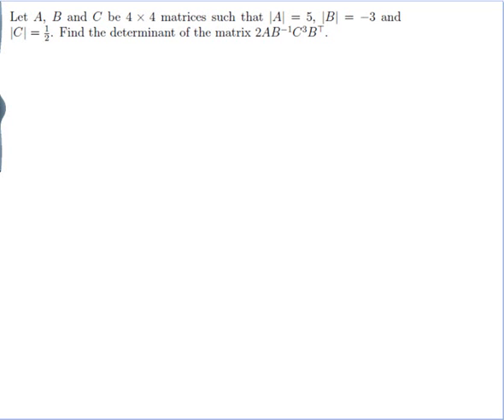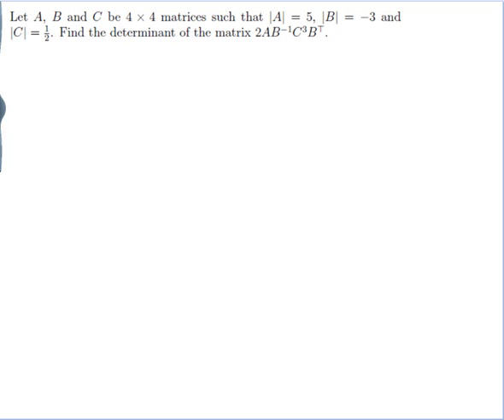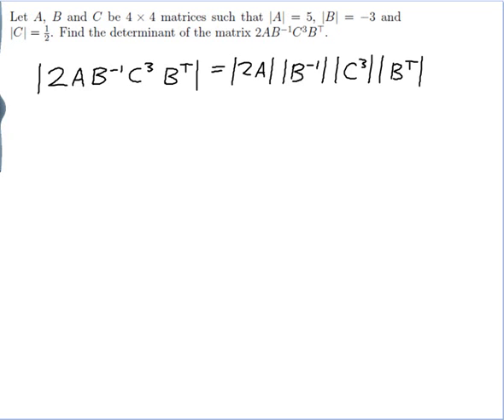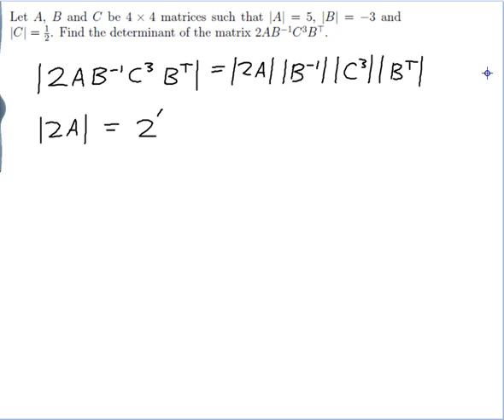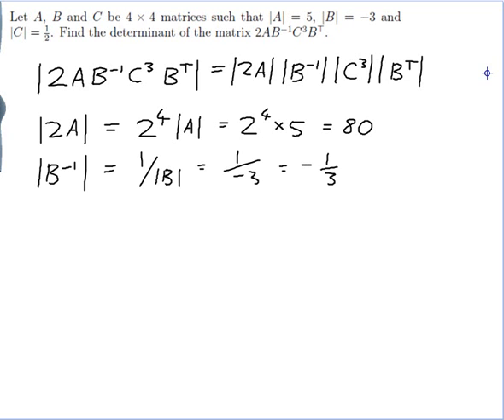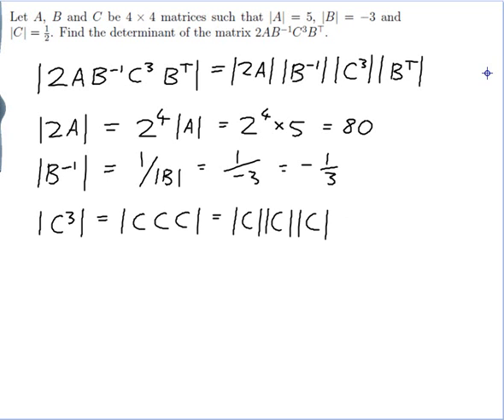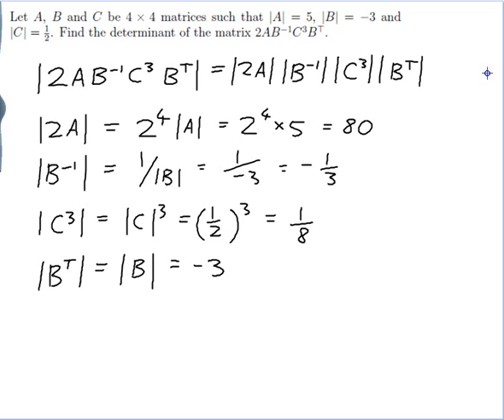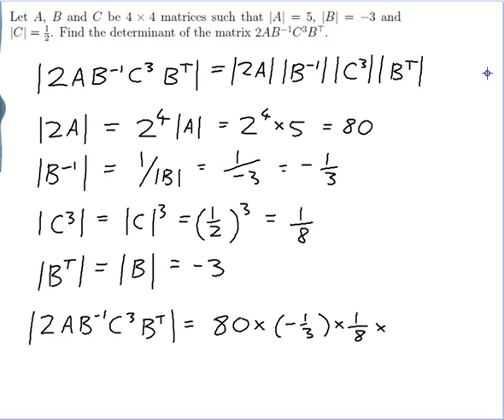EXAMPLE: Finding the determinant of a product of matrices and their inverses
Worked example by David Butler. Features a problem where we are given the determinants of several unknown matrices, and then we use these to find the determinant of a matrix that is a product of these matrices and their transposes and inverses.